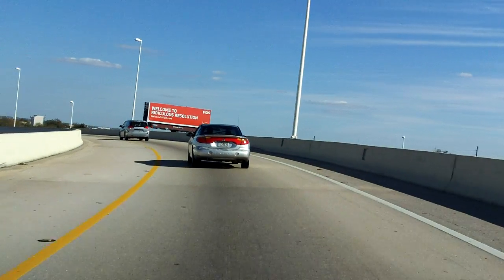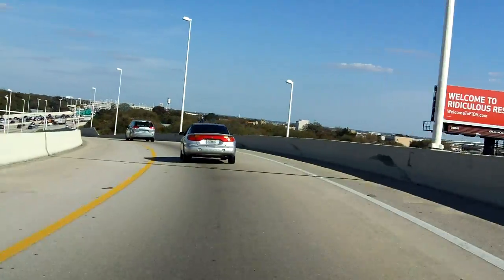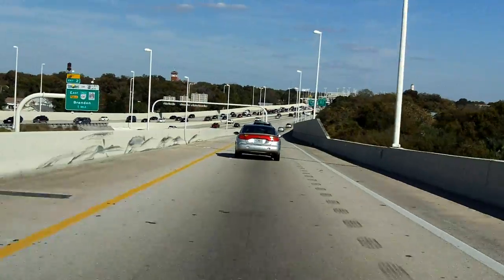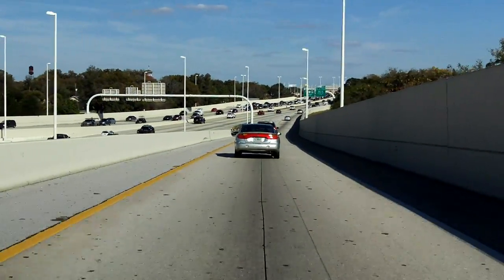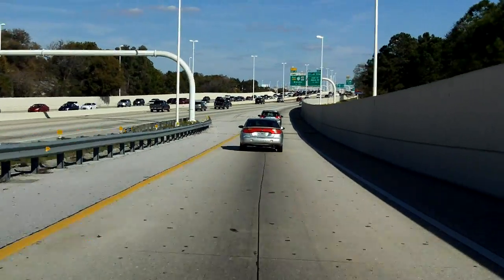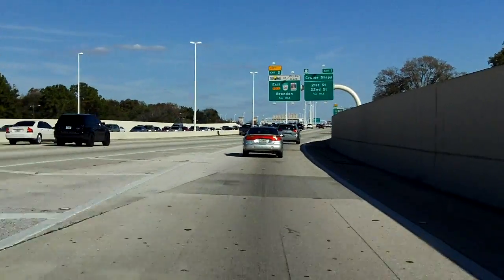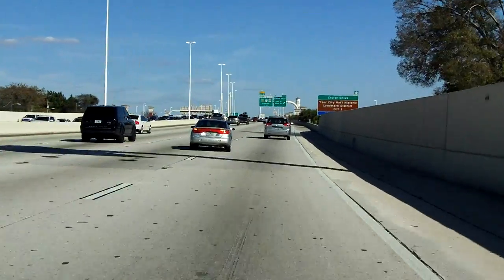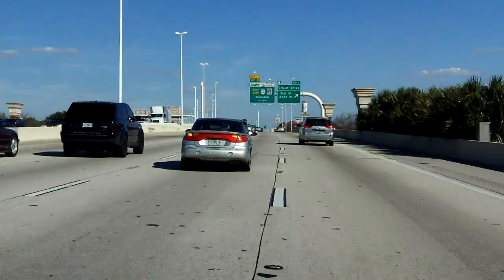Interstate 275 - Florida (Exit 45) southbound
Video follows the ramp movement connecting southbound I-275 with eastbound I-4 in Tampa, FL.